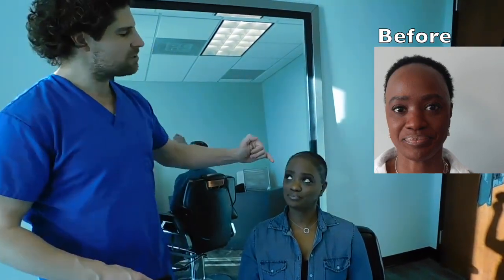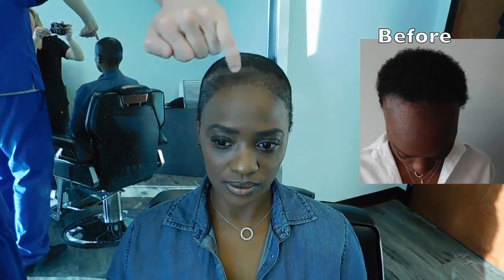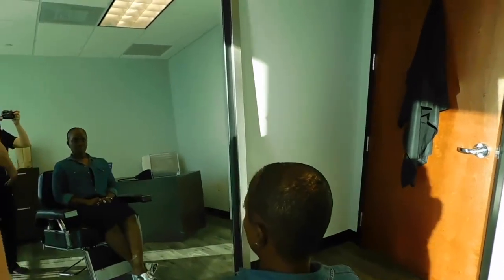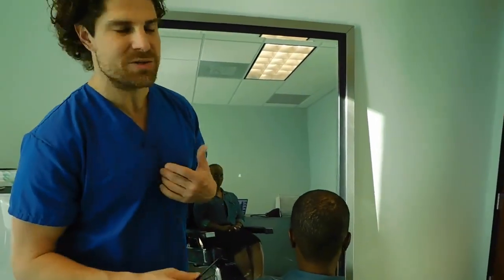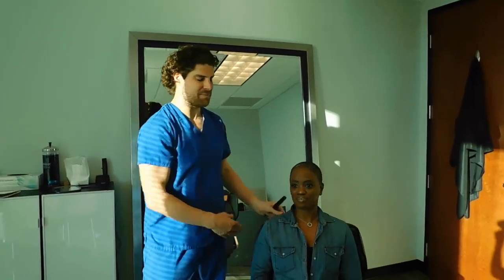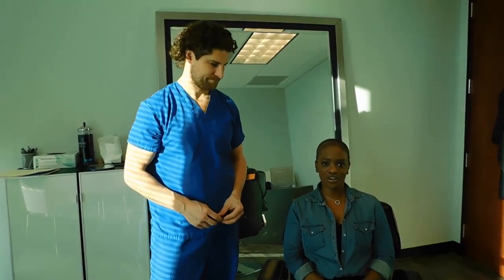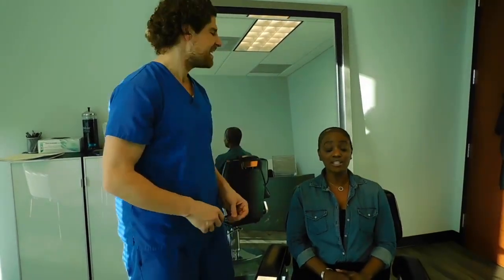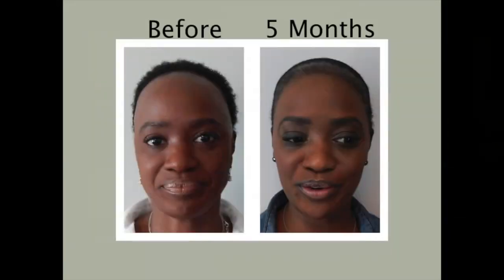Get a Great Hair Transplant in Bethesda!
Bethesda, Maryland Hair Doctors | Get a Great Hair Transplant in Bethesda! Natural Hair Transplants | Affordable Hair Transplant with no pressure sales tactics just good information to assist you in finding the best restoration solution for you. All our surgeons are licensed medical doctors with many years of experience of practicing medicine. At Natural Transplants, Hair Restoration Clinic we only perform hair transplant surgery and nothing else.

Our hair transplant consultations are limited and appointments are needed to speak with one of our hair transplant surgeons. Then you will be able to speak with the doctor face-to-face either online or in person. Call and check availability now so you can ask the doctor anything about your goals and wants for getting a hair transplant.

Natural Transplants, Hair Transplantation Clinic. HUE (High-Yield Unit Extraction®). Hair Transplant Surgery.

Don't expect any high-pressure sales techniques like the ones you get by calling the phone on the TV commercial. Getting a hair transplant is a big decision and you need to check around so do your research.  It's a major commitment to change the way you look and when you choose your hair transplant surgeon, you'll want the very best.

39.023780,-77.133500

No boob jobs, so permanent eyeliner, no tummy tucks or freezing the fat away.  We are hair transplant specialists and that is all we do. Our hair doctors are Board certified hair transplant surgeons that work to give you a permanent hair loss solution.